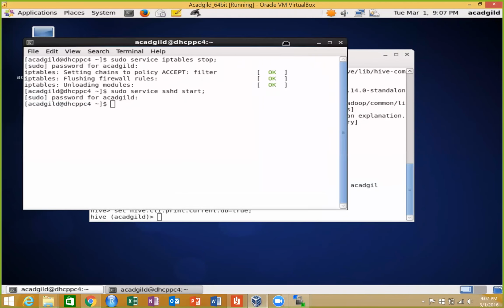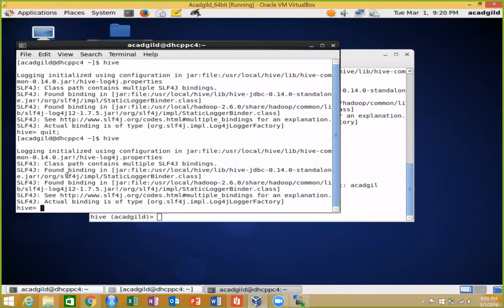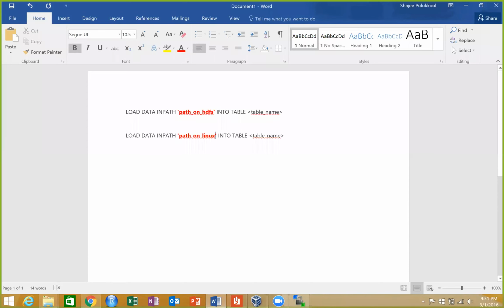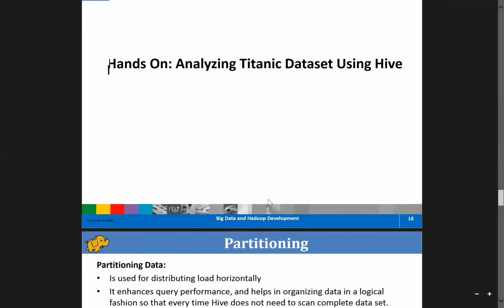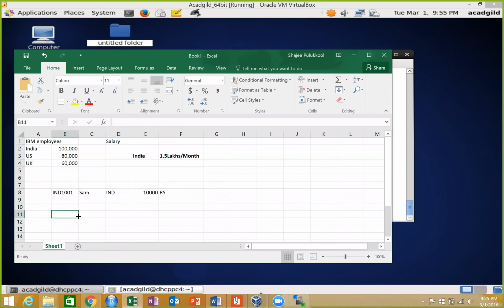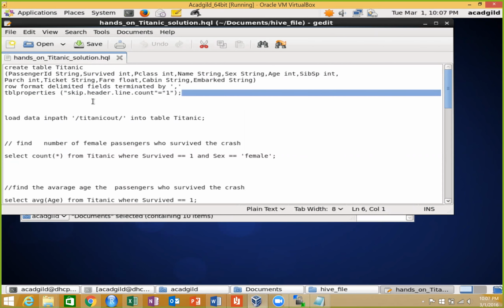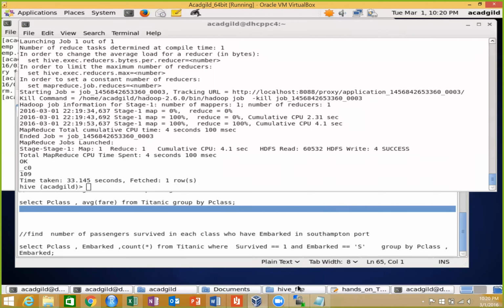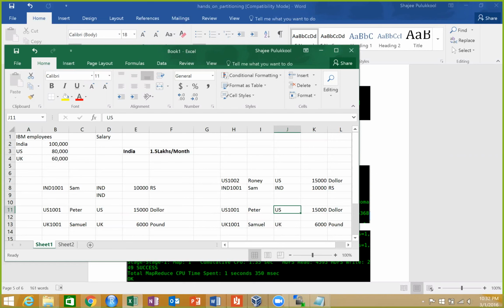Hadoop ADVANCED HIVE OPERATIONS - Session 13